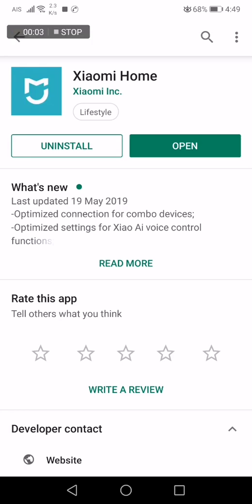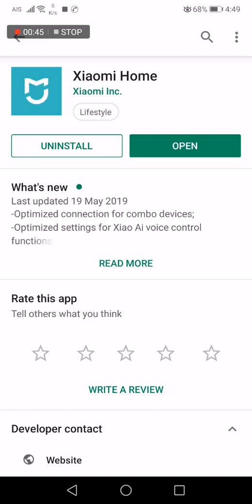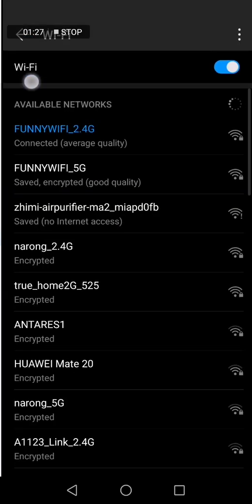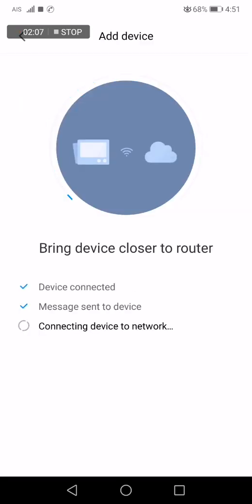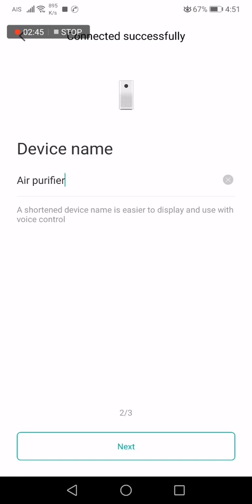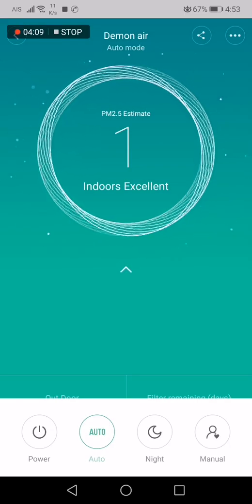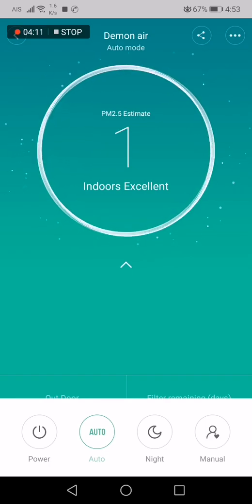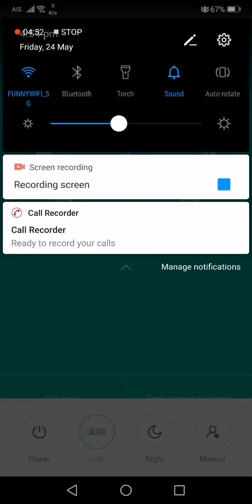Mi Air Purifier 2S How to connect to WiFi and troubleshooting